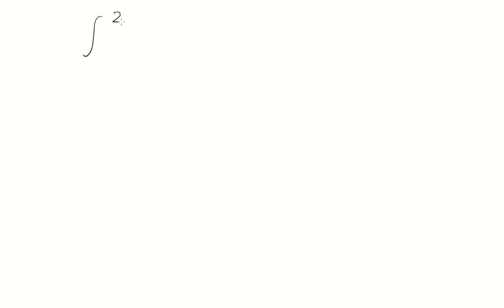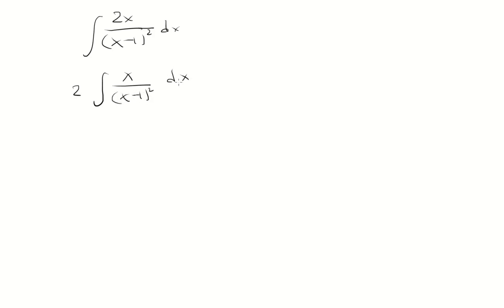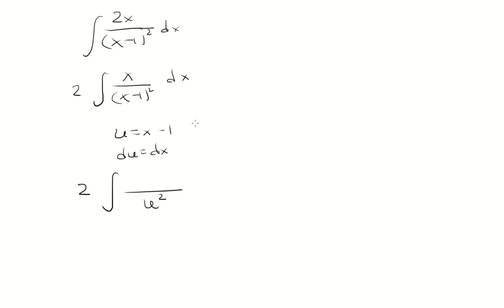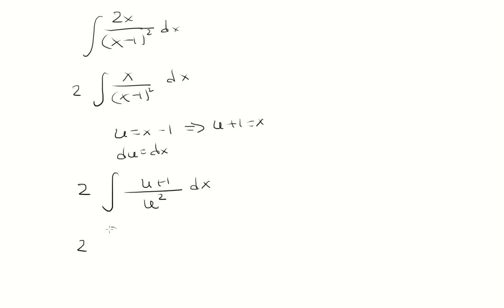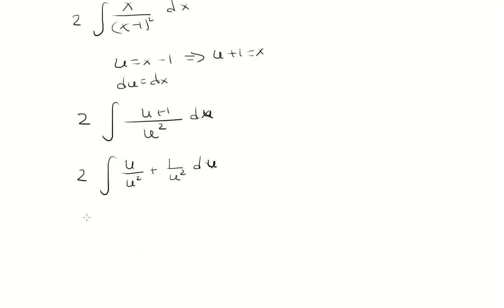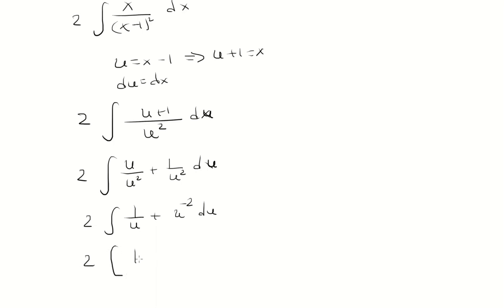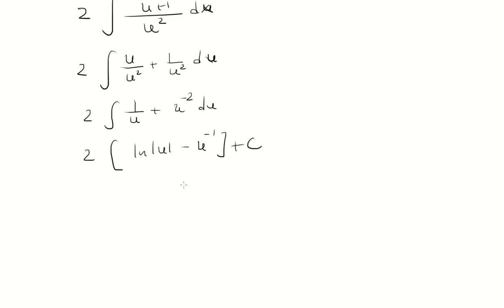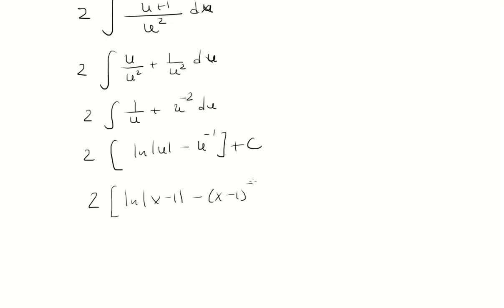Integral of 2x/(x-1)^2